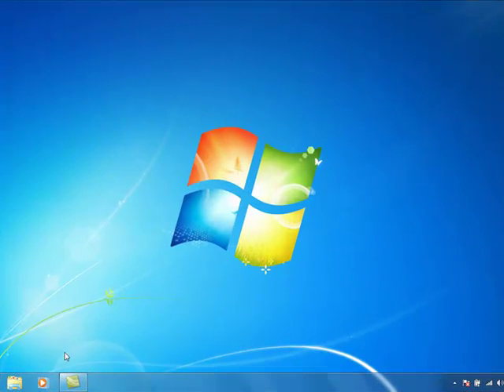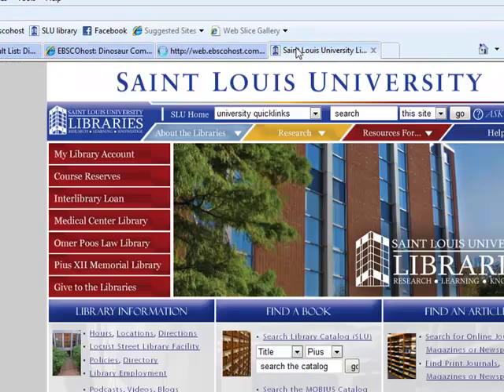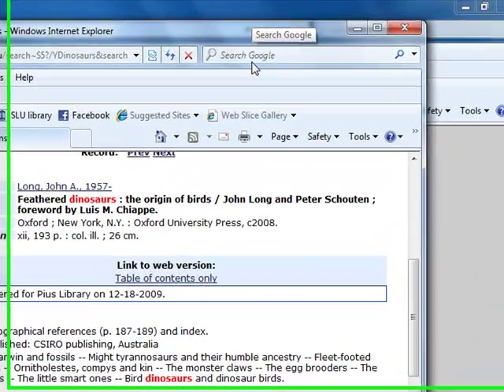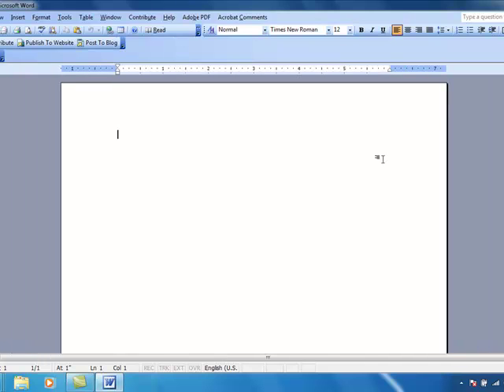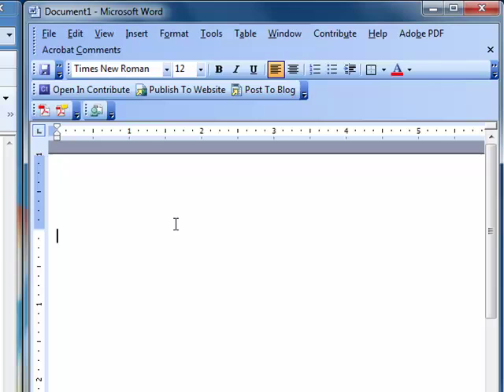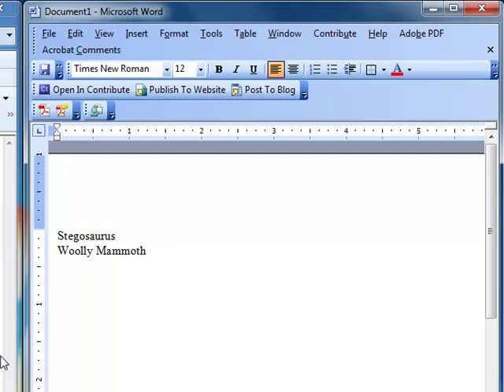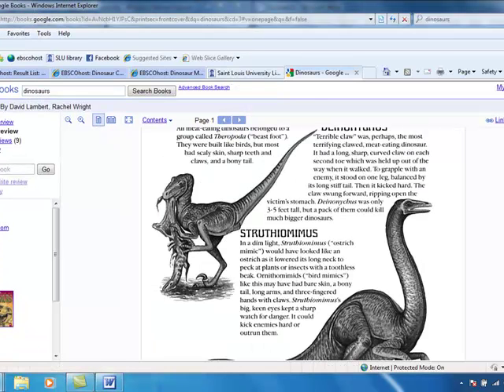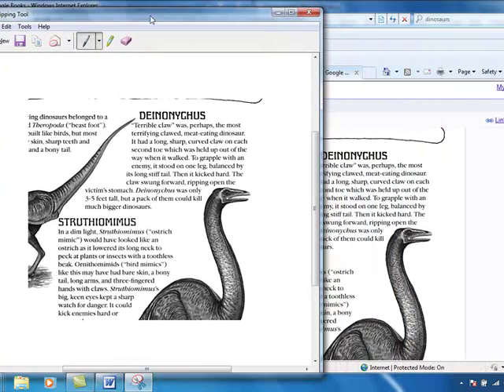Writing a paper with Windows 7.mp4